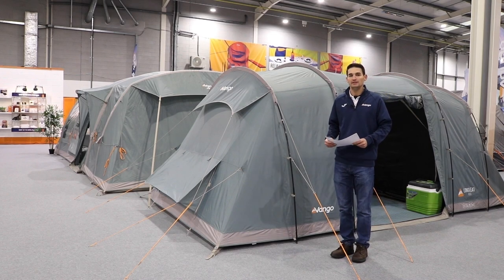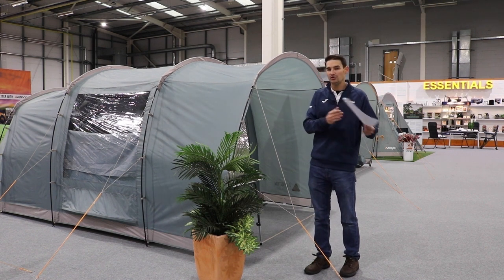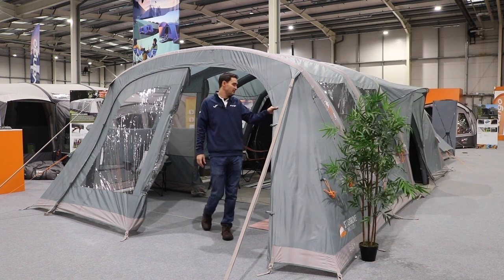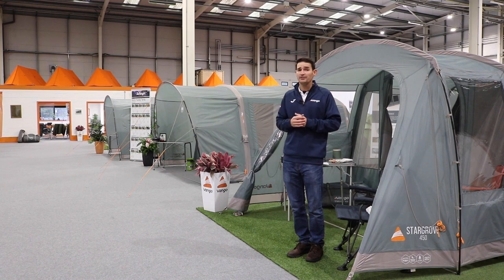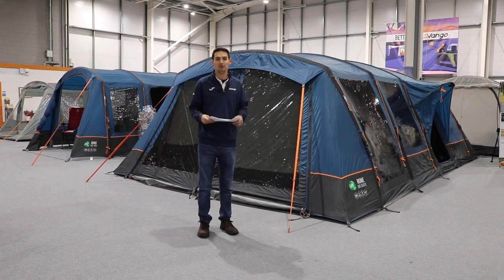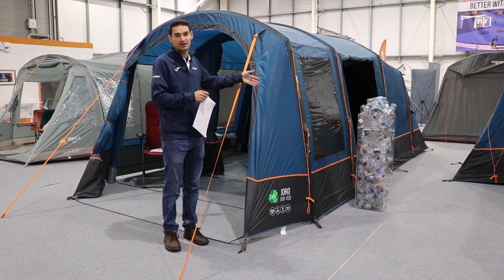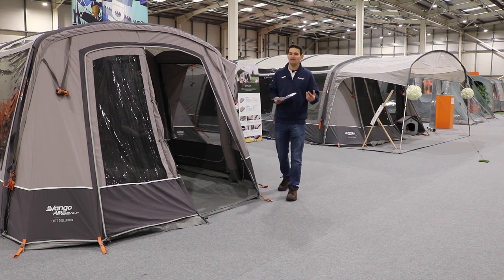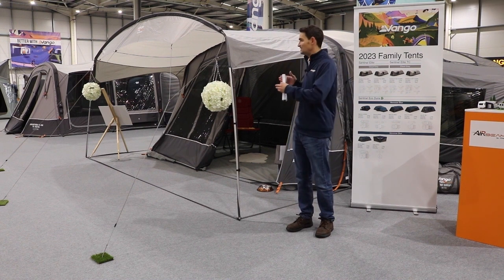Vango Family Tent Overview - (2023 Collection)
David from OutdoorWorldDirect.co.uk shows the 2023 collection of the Vango family tents. The aim of the video is to simplify the range and explain the differences between each family tent collection.

The video also explains the differences in fabrics used for each collection.

Vango Sentinel Collection - this is the entry level collection of Vango tents, ideal for those wanting a lightweight family tent for shorter term camping trips.

Vango Sentinel Eco Dura - has an eye on environmental concerns, with a recycled fabric construction, to create tents made from single-use plastics.

Vango Sentinel Elite - the flagship range of family tents, offering the best of the best in family tents.